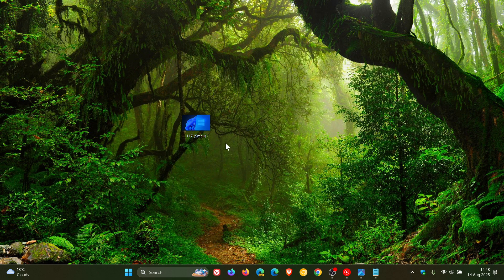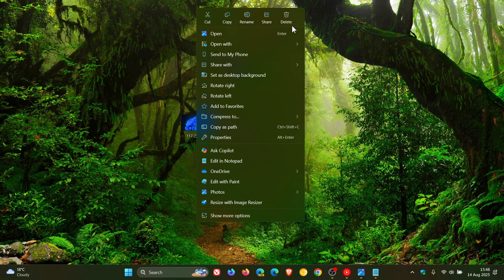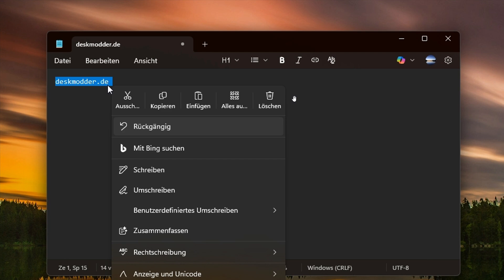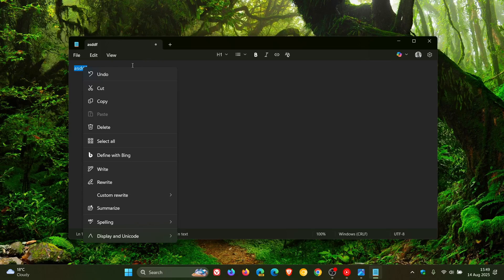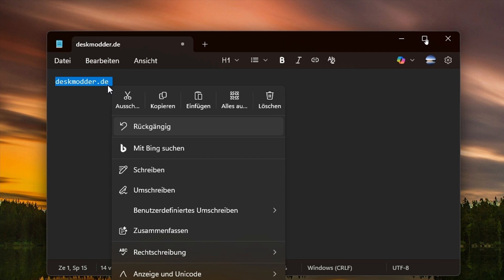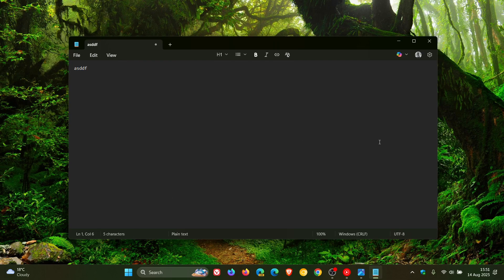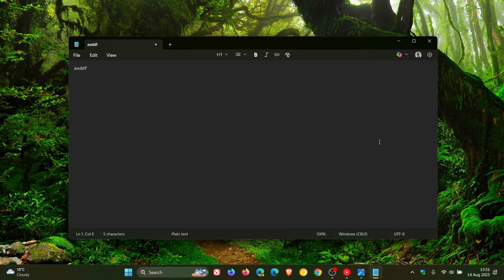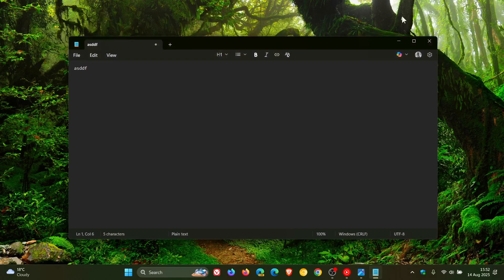Notepad is Getting a Windows 11-Like Context Menu!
Microsoft continues to work on evolving the original text editor.